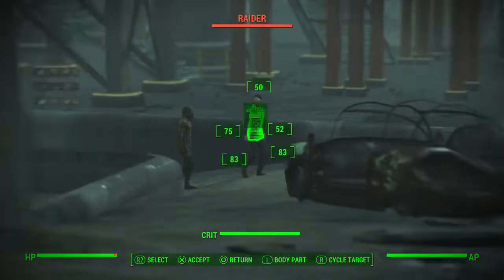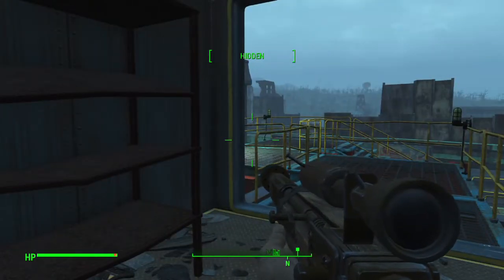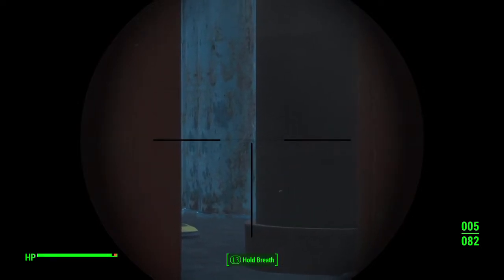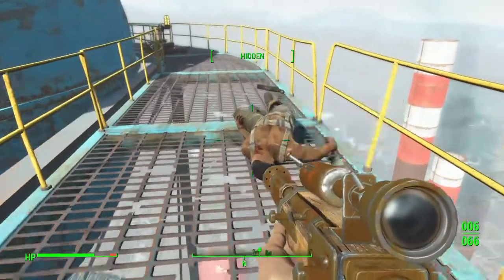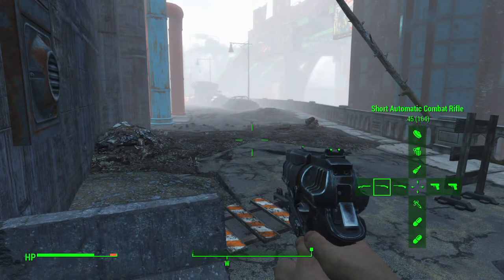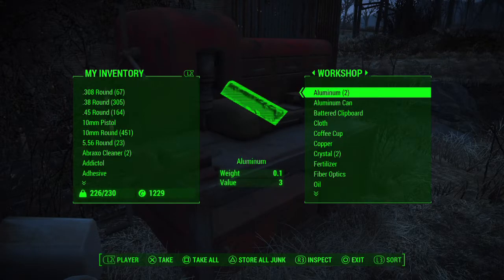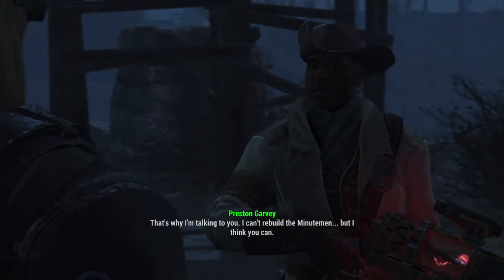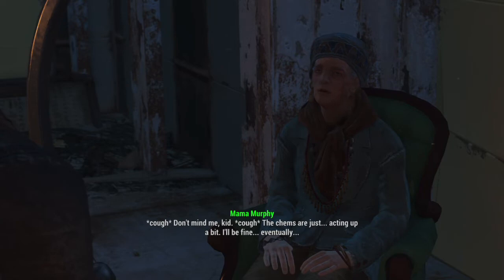Fallout 4 Small Guns Build (Very Hard) Part 16 - The First Step: Corvega Assembly Plant Conclusion